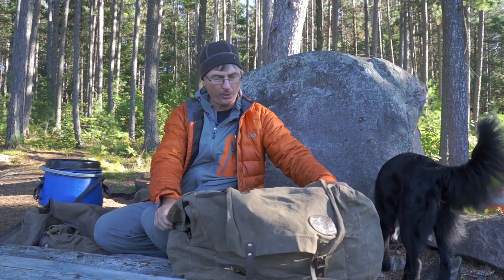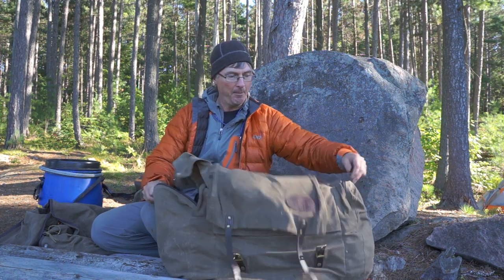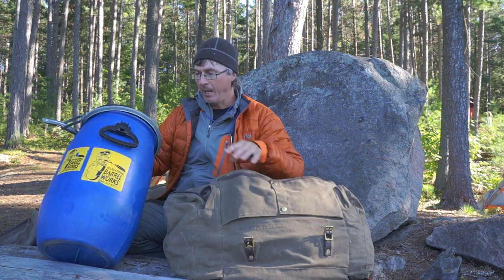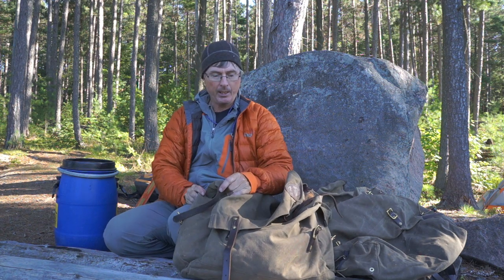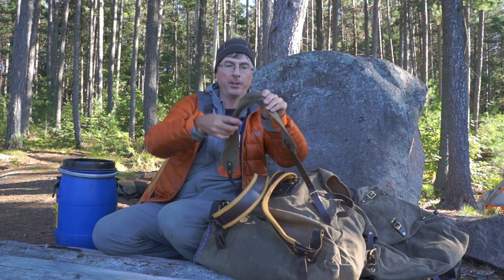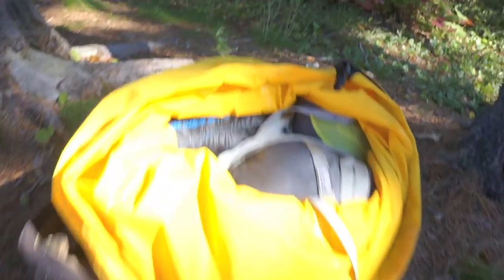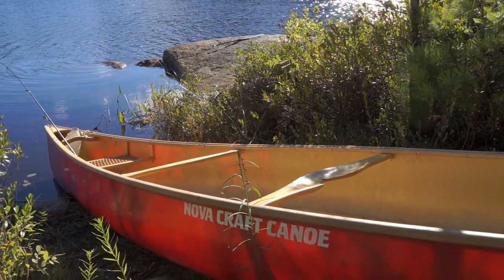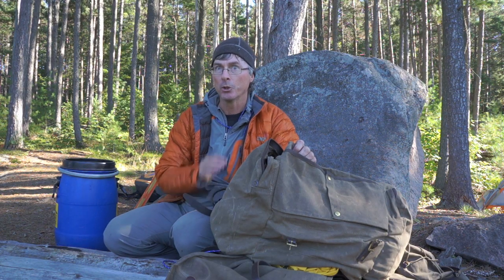Frost River Pack Review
Here's a quick glance at my three new Frost River Packs I've been using all summer: Kitchen Pack. Portage Pack & Timber Cruiser.